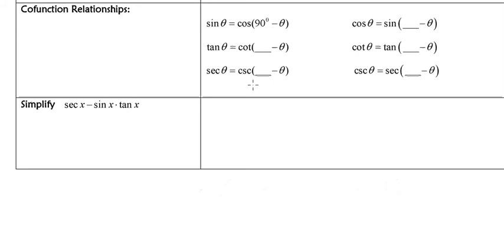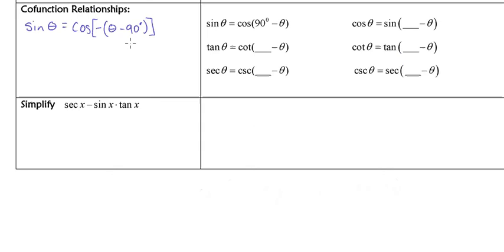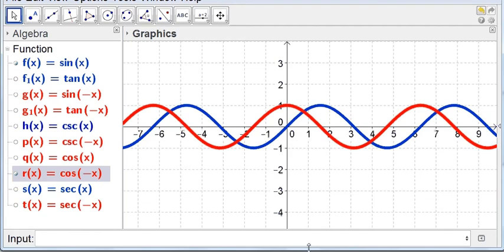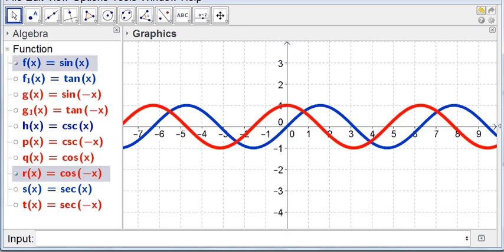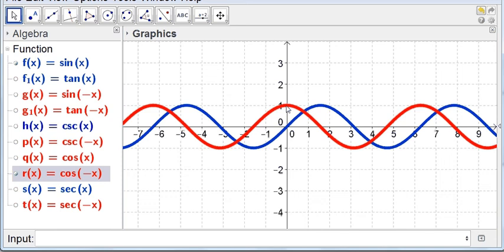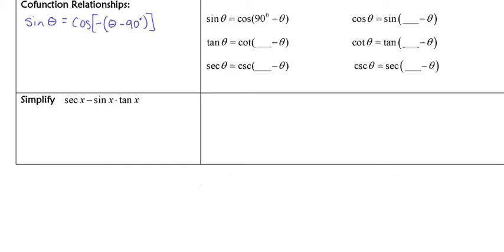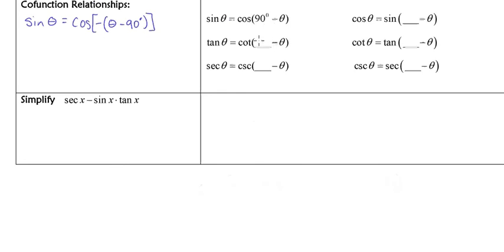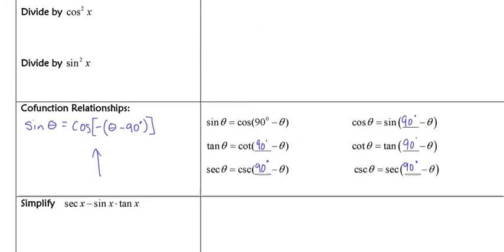8.4, part 4